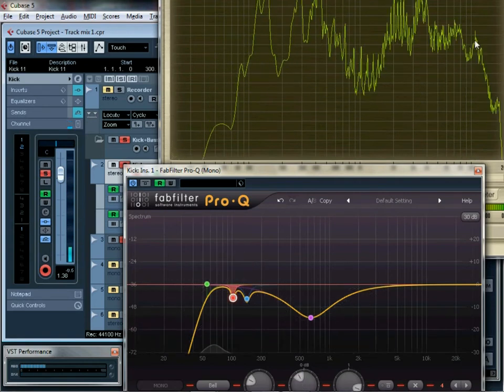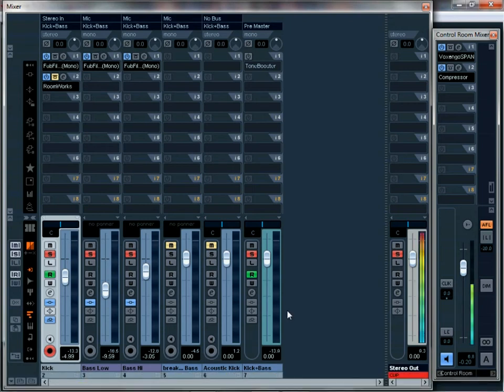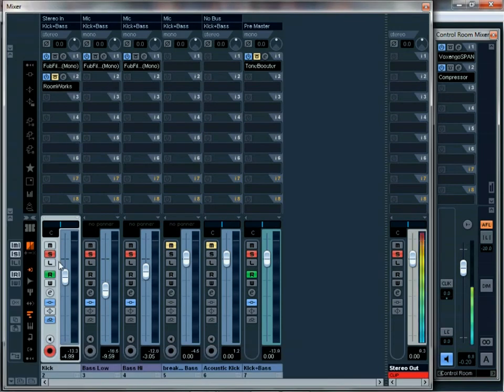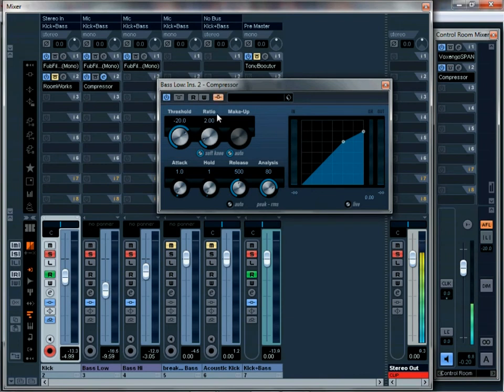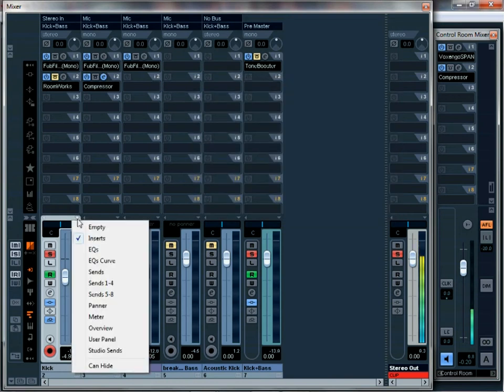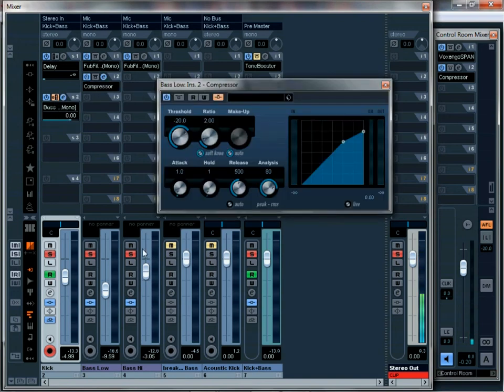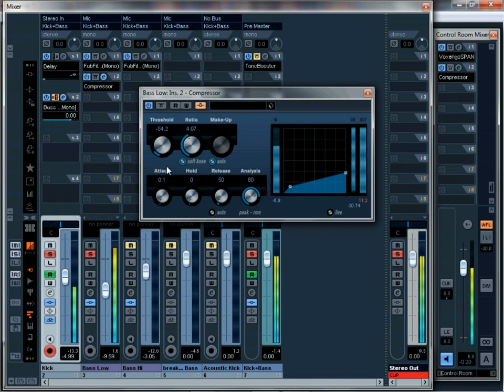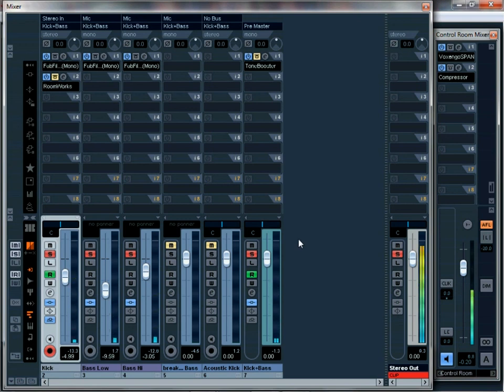(Part - VI MIXING "Kick and Bass") E of the M.D.M.A.'s Free Psytrance Production Course